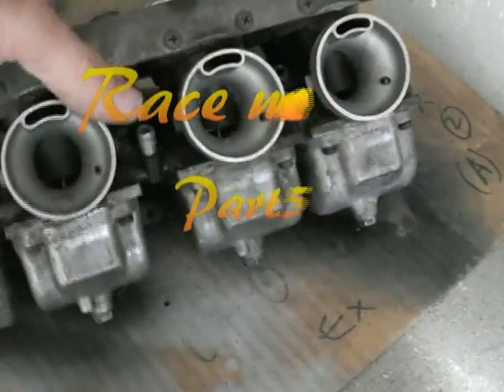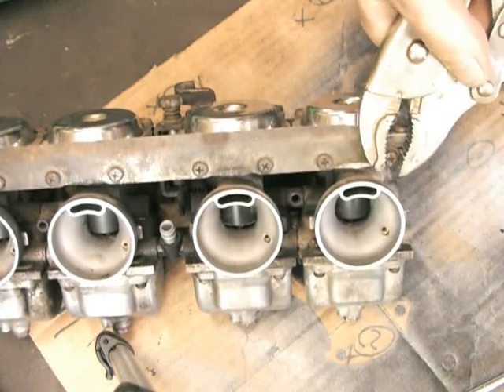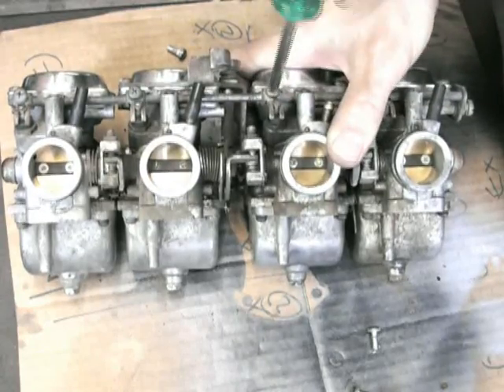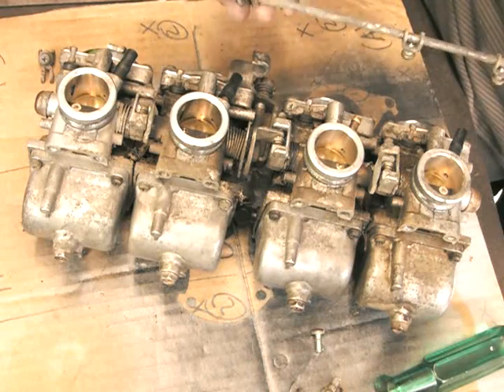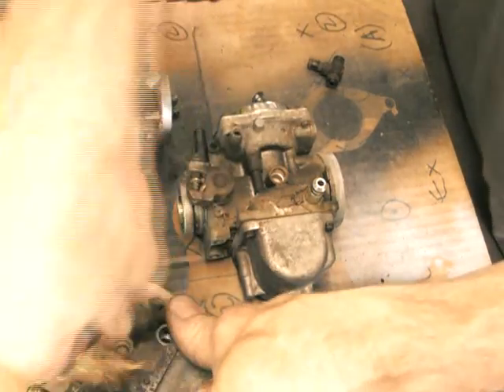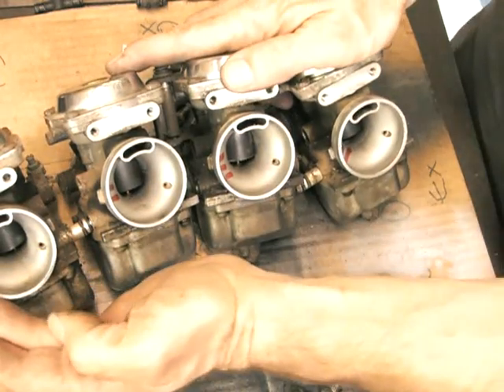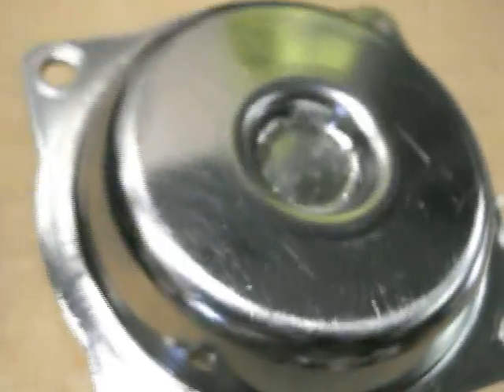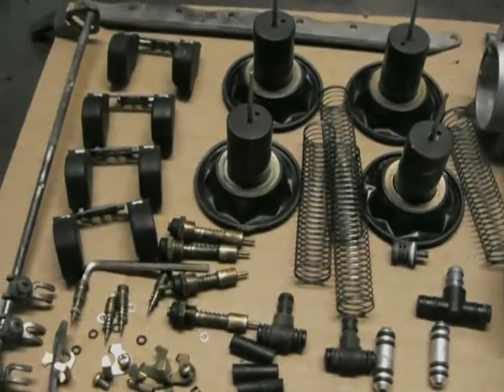Race Mower Part 5 Mukini carby overhaul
This video shows how to dismantle a set of GSX400F Mukuni carbies. The next video in the series will show the final assembly of these carbies...